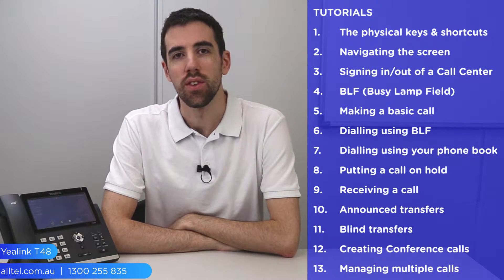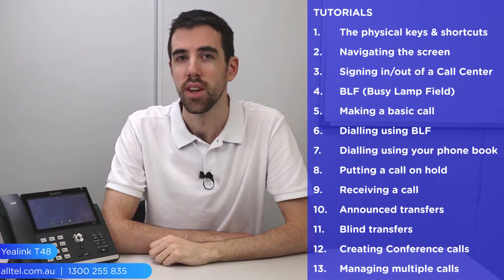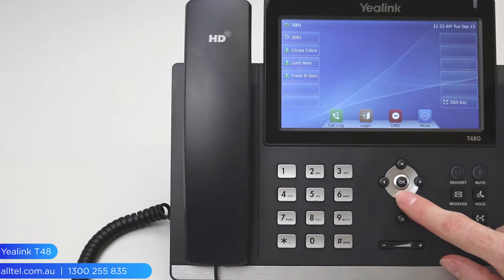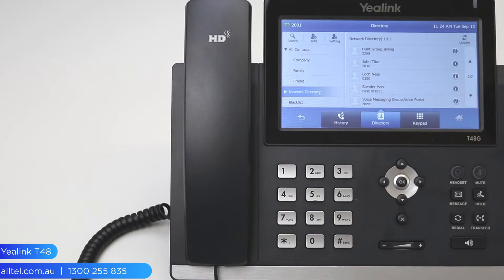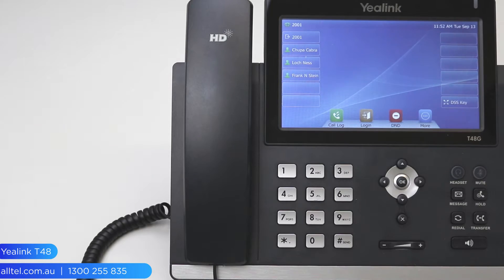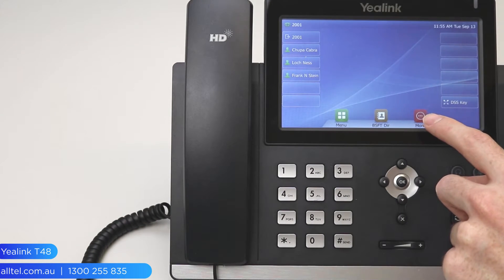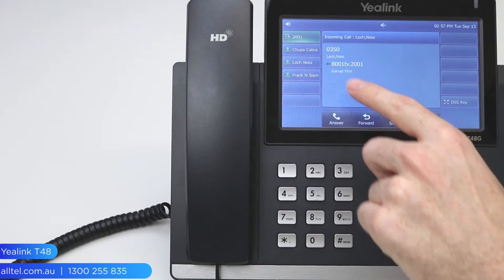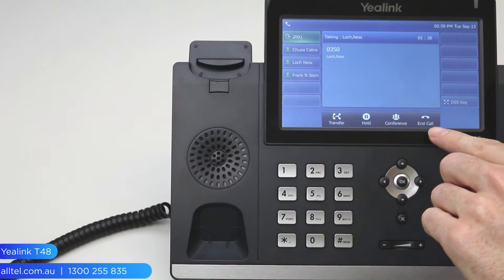Yealink T48G - Part 4: Complete Tutorial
Tune in with Garrad as he walks you through how to use your new Yealink T48G handset. From the basics to the more in-depth features, we have you covered!